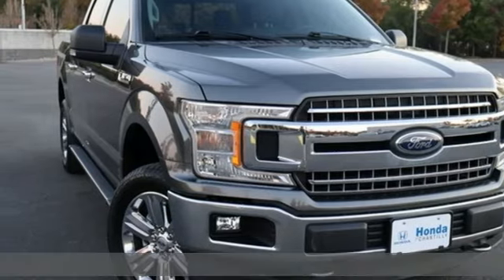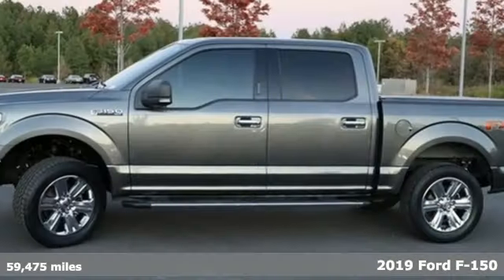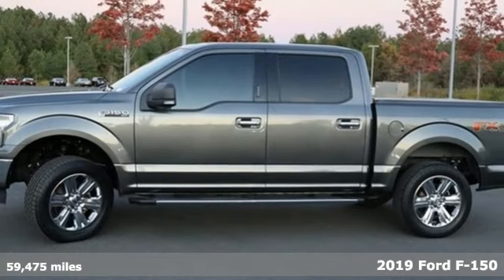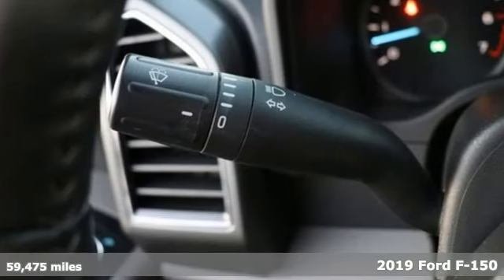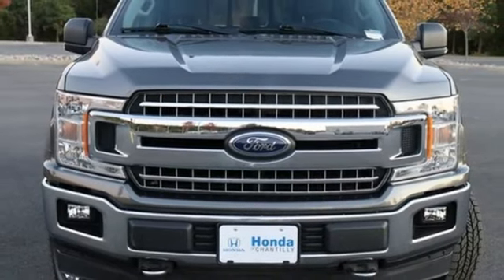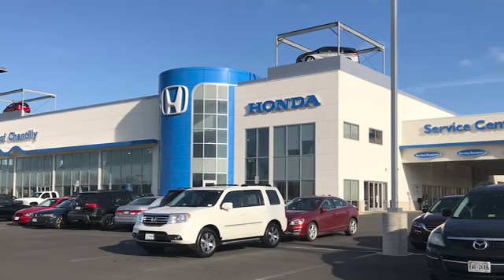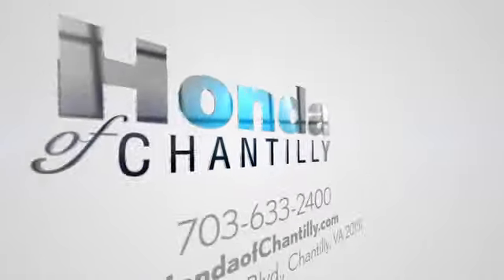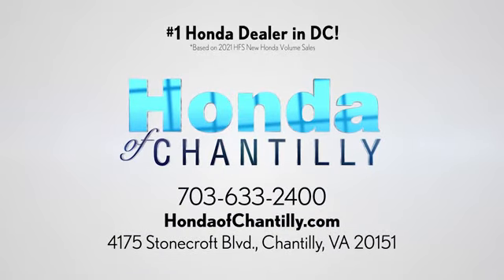Used 2019 Ford F-150 Washington DC MD Chantilly, DC HCNA036668B - SOLD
Year: 2019
Make: Ford
Model: F-150
Trim: XLT
Engine: 5.0L V8
Transmission: 10-Speed Automatic
Color: Gray
Interior: Medium Earth Gray
Mileage: 59475
Stock #: HCNA036668B
VIN: 1FTEW1E50KFA54381
CARFAX One-Owner. Clean CARFAX. Magnetic 2019 Ford F-150 XLT Priced below KBB Fair Purchase Price! 10-Speed Automatic 4WD 5.0L V8brbrbrWe make every effort to provide accurate information but please verify options and price with management before purchasing. All vehicles are subject to prior sale. All financing is subject to approved credit. Dealer installed options are additional. Stock photo colors, options and trim levels may vary. Not responsible for typographical errors. Published price subject to change without notice to correct errors and omissions or in the event of inventory fluctuations. Vehicle offers/prices & internet price quotes valid for 48 hours from initial posting date, subject to change by dealer/manufacturer without notice. Vehicles may be in transit to dealer. Vehicle photos may not match exact vehicle. Please call to confirm availability status. All prices exclude taxes, title, license, and a $899 documentation fee. Model tested with standard side airbags (SAB). Government 5-Star Safety Ratings are part of the National Highway Traffic Safety Administration (NHTSA). New Car Assessment Program **Based on model year EPA mileage ratings. Use for comparison purposes only. Your mileage will vary depending on driving conditions, how you drive and maintain your vehicle, battery pack age/condition, and other factors.

Address:
4175 Stonecroft Boulevard